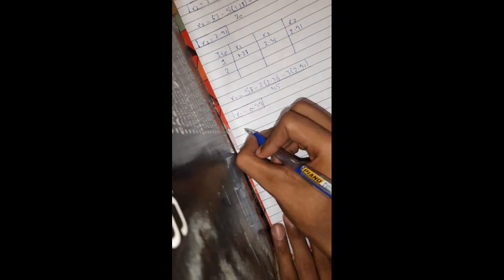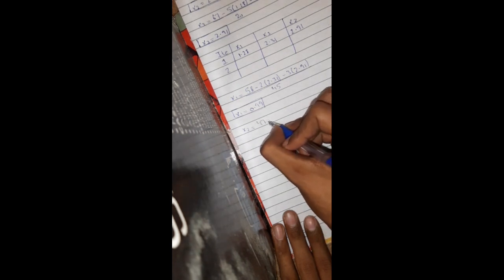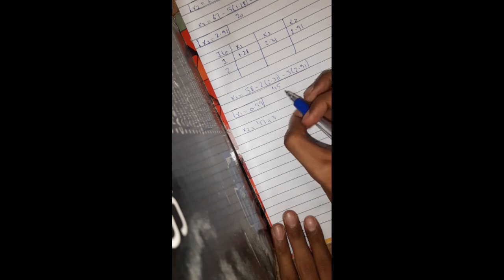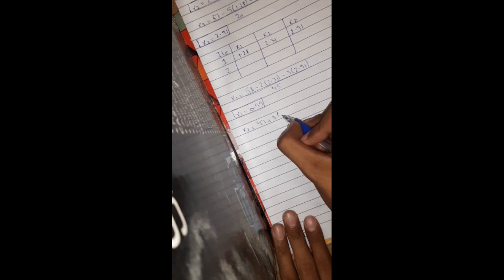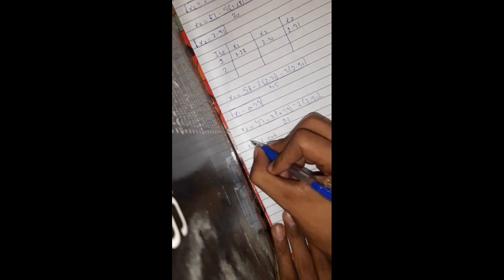Gauss Seidal Method part 1 | Numerical Explanation | Syed Azam Ali